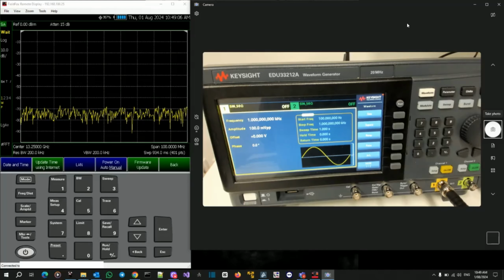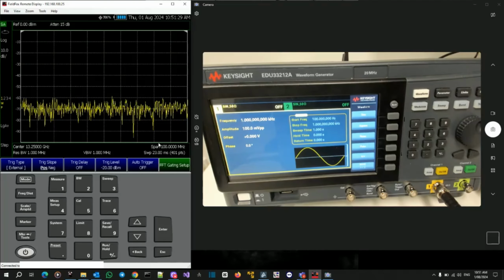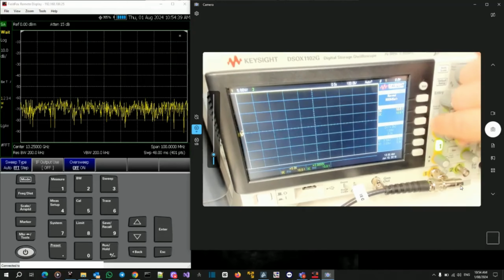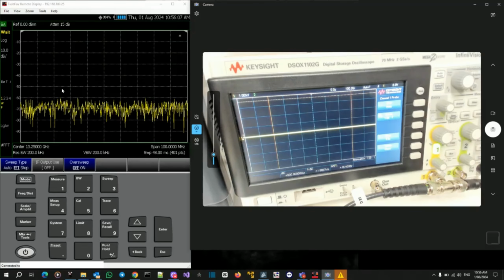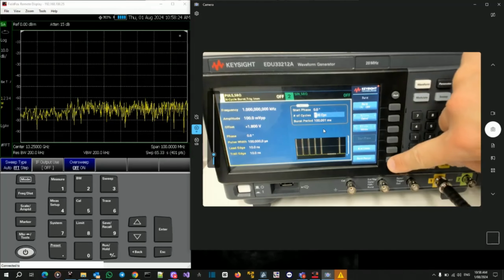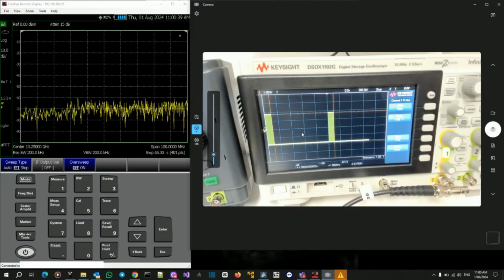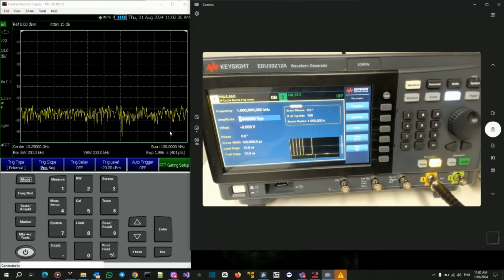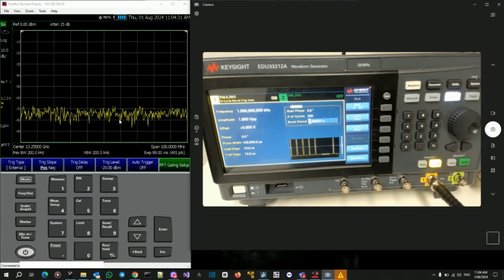150 Revealing FieldFox Secrets: What Triggers FieldFox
Dive deep into the workings of the FieldFox TTL Trigger Signal in this comprehensive tutorial! 📡💻

Learn what triggers the FieldFox and how to set up and analyze TTL signals for precise measurements. Perfect for RF engineers and enthusiasts aiming to enhance their technical expertise.